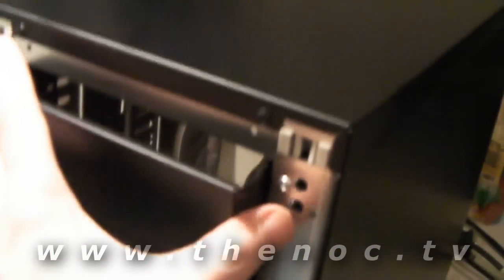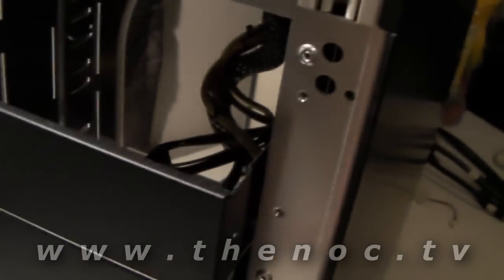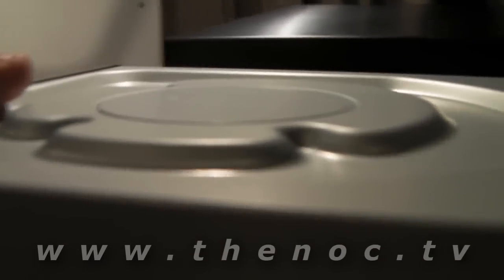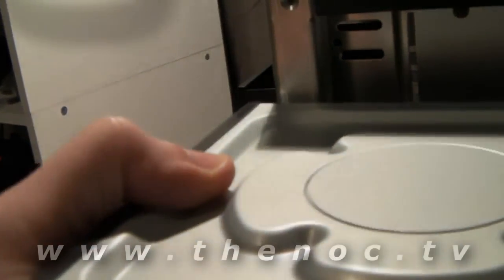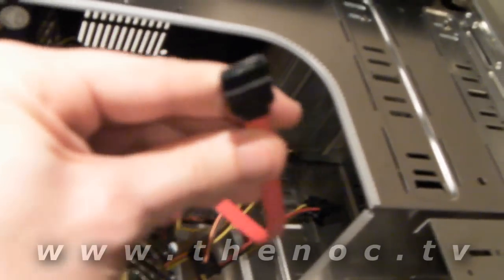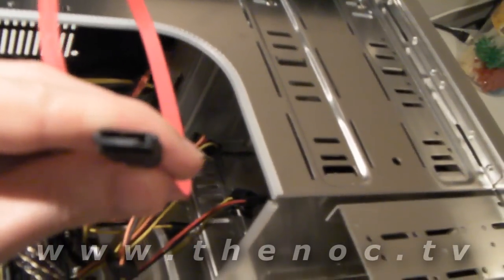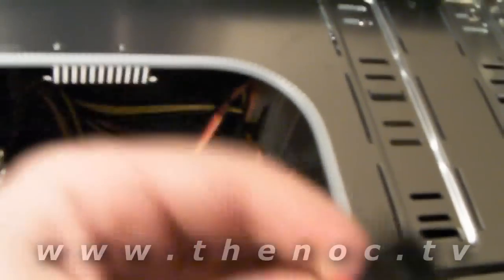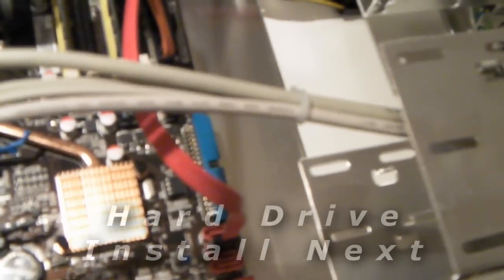Build your own custom computer - CD/DVD Drive